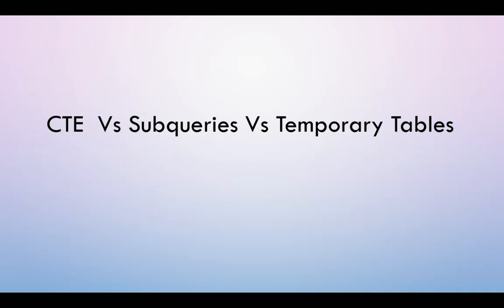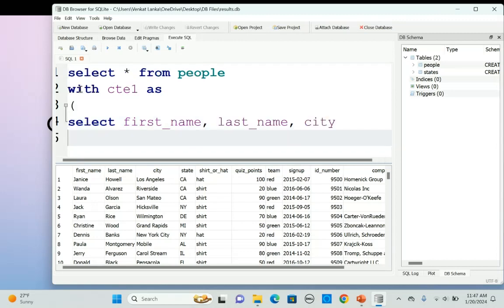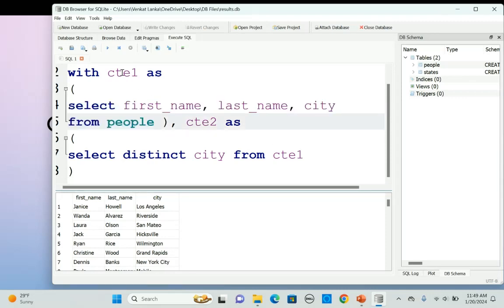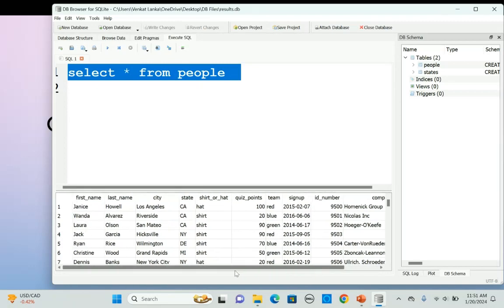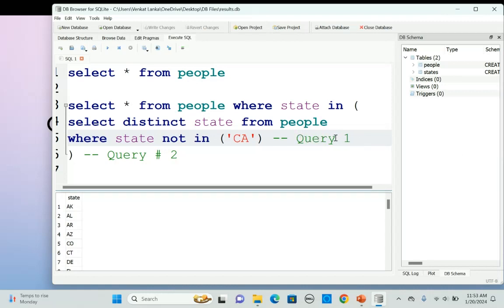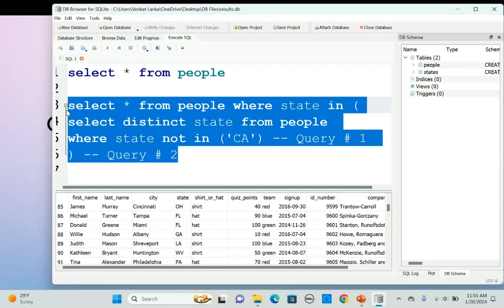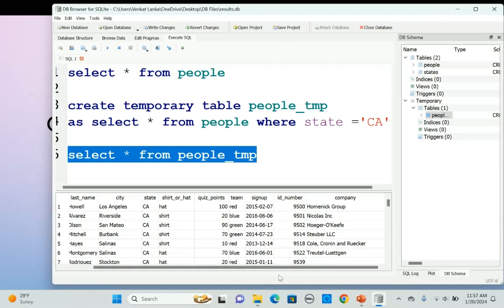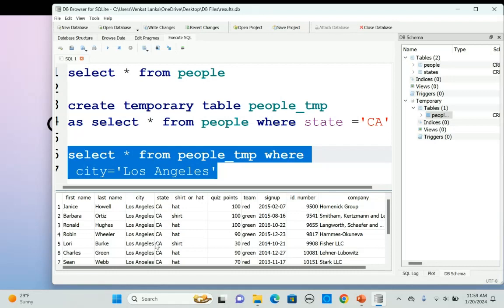CTE SubQueries TempTables , with clause in sql , temporary tables sub query,session table,queries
This video help us to know more info about CTE , subqueries and Temporary tables.